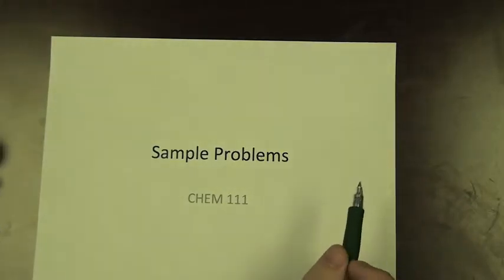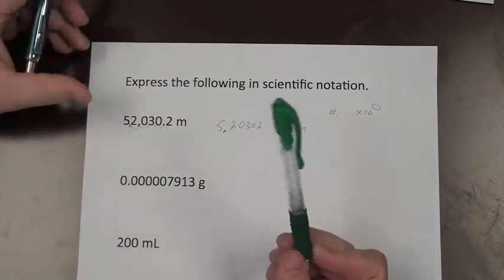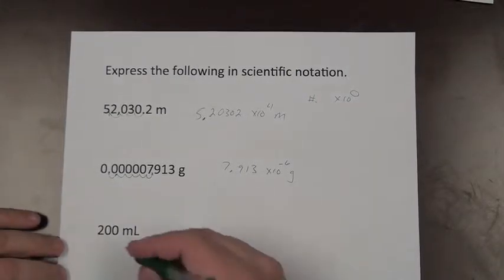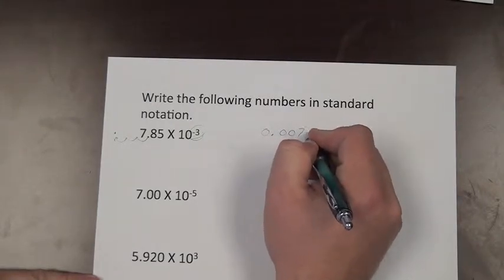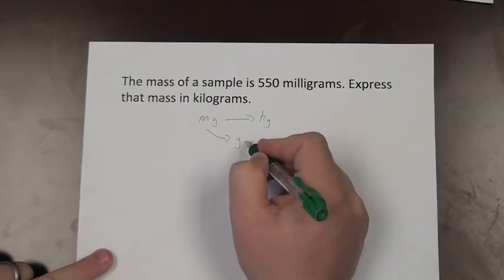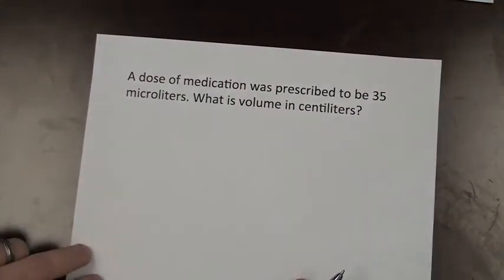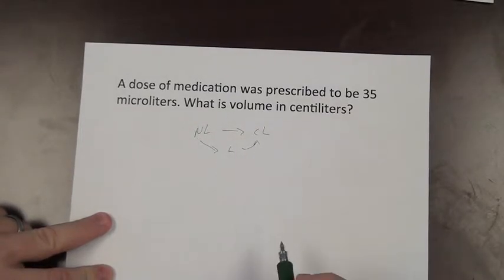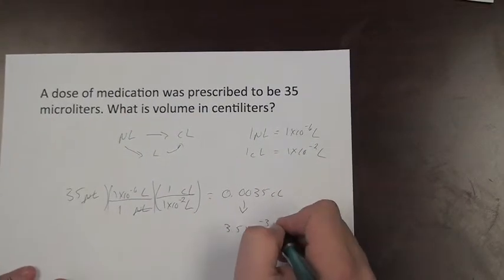CHEM 111 Examples - Scientific Notation and Dimensional Analysis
First in the series of working example problems